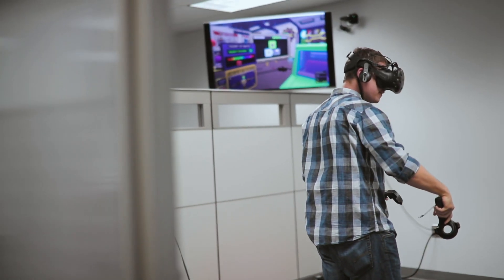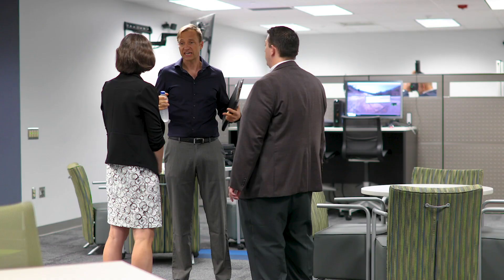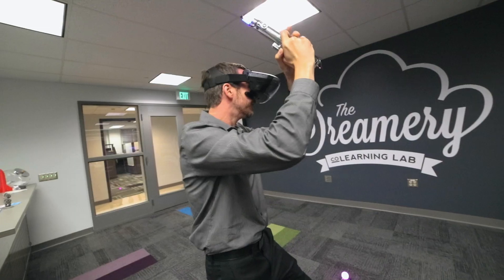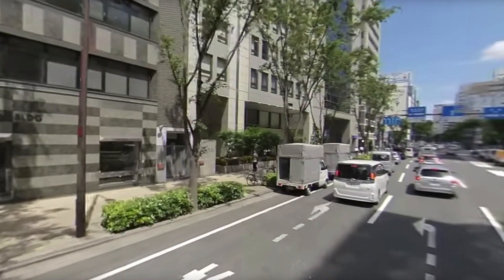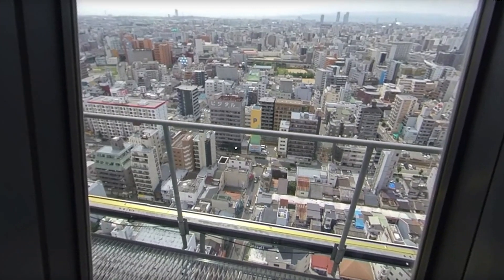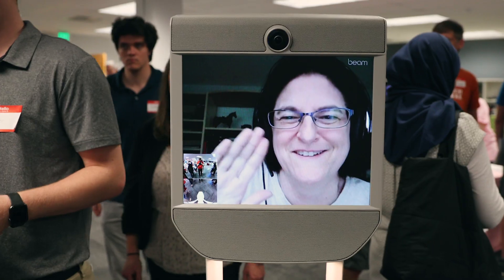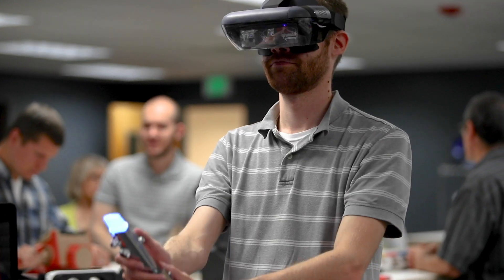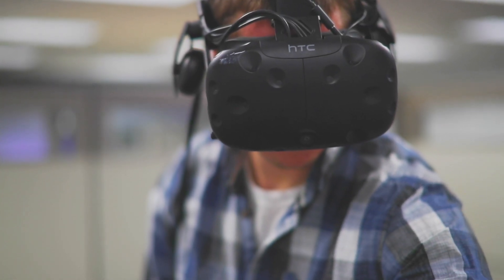The Dreamery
The Dreamery, located on the ground level of Shields Building, opened in December 2016 and serves as the de facto headquarters of TLT’s mission. In this one space students, faculty, and staff can use multiple new and emerging technologies like augmented reality, virtual reality, 3D printing, rapid prototyping with littleBits, and more. Whether a visitor is attending one of the dozens of workshops held annually in the Dreamery or visiting on their own time, there are ample opportunities to uncover how technology can help overcome higher education’s human hurdles.

The Dreamery is also a versatile space where virtually every piece of furniture is mobile. Chairs, tables, whiteboards, and monitors can all be arranged in configurations that showcase how learning spaces can be more active and collaborative. Thanks to this versatility, the Dreamery is able to host workshops, presentations, demonstrations, class sessions, and more.